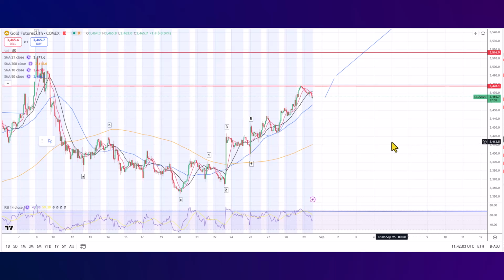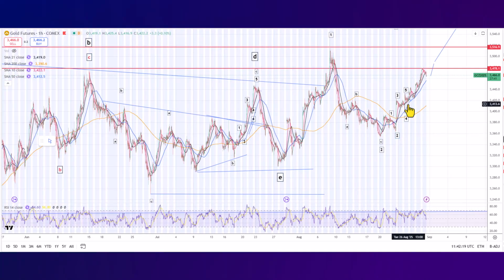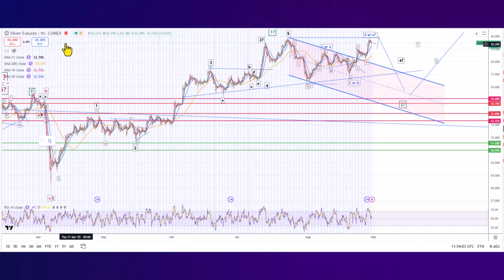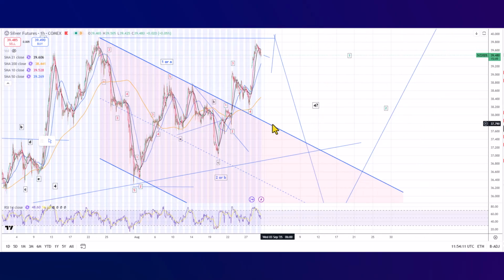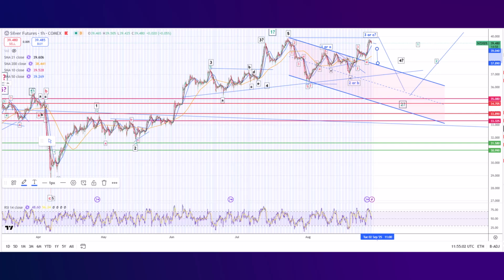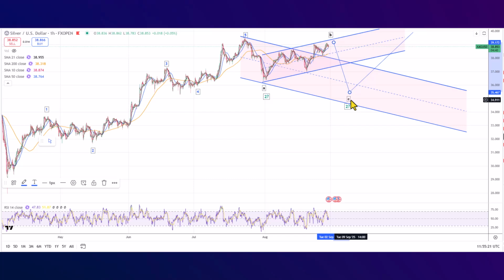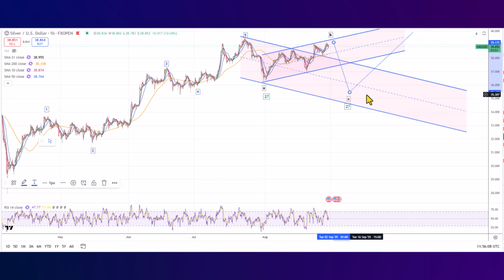Elliott Wave Analysis of Gold & Silver as of 29th August 2025